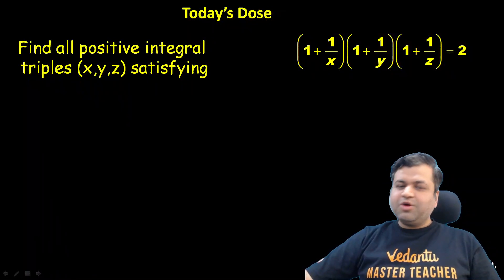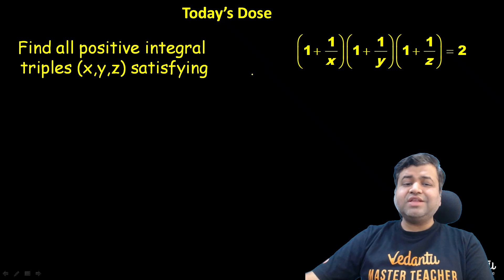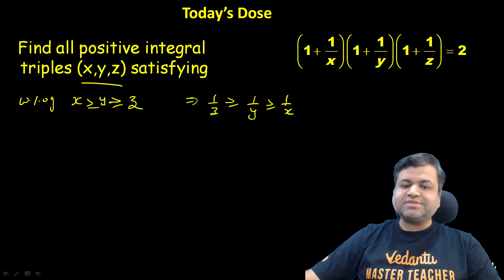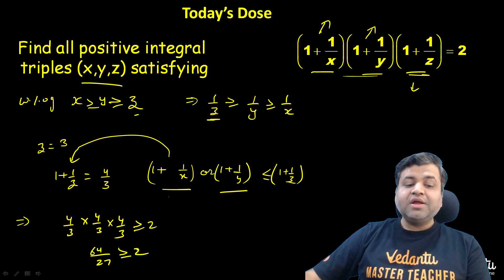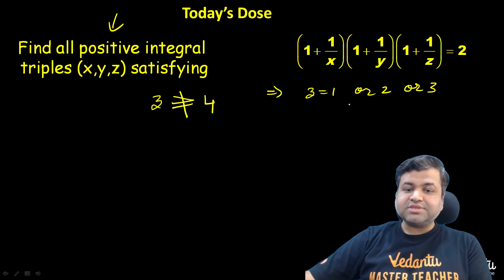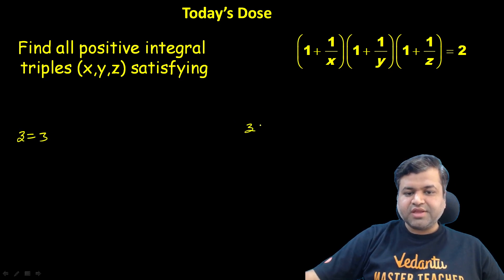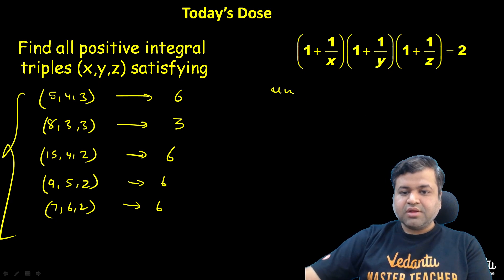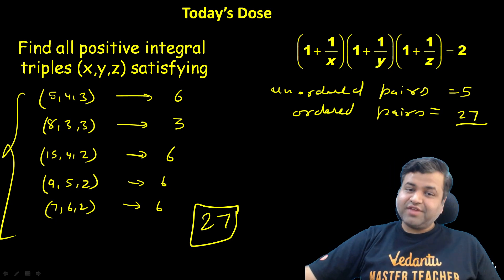Daily Dose-23 | IOQM, IIT-JEE, KVPY, ISI, CMI, NTSE Exam Preparation | Maths Olympiad | Chetan Garg